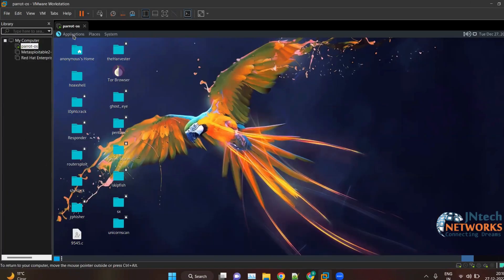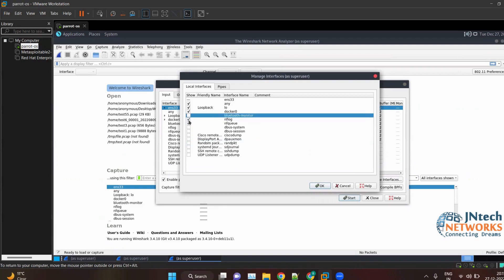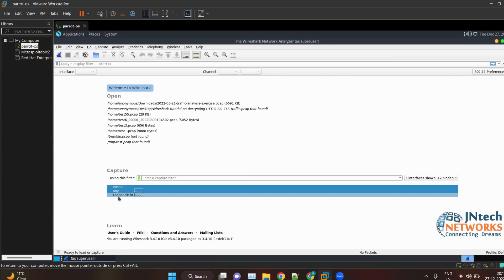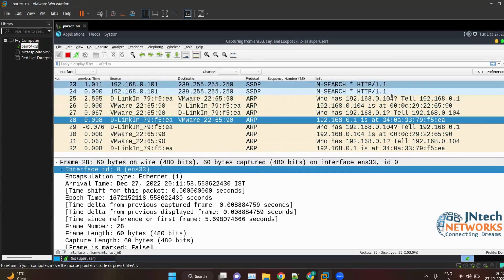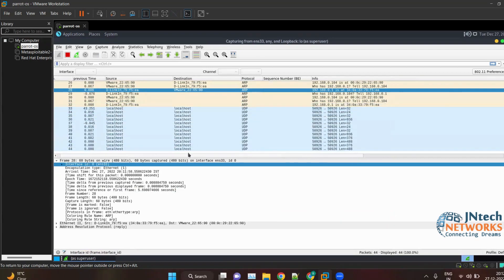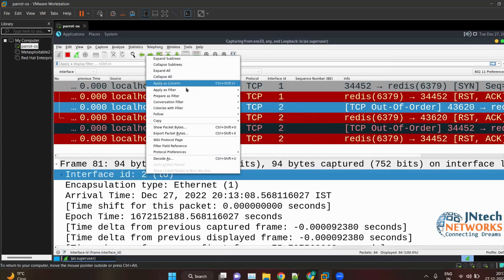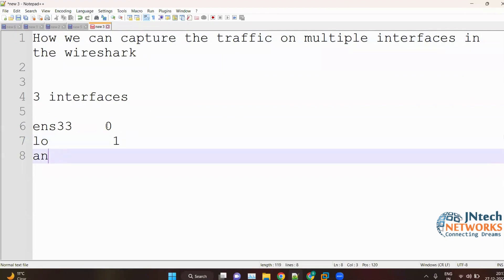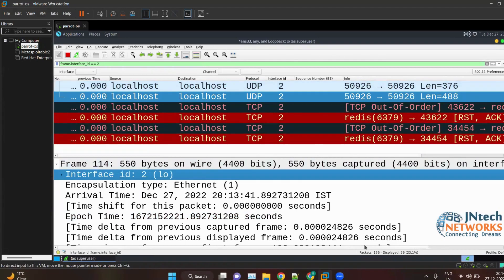how to capture packets using wireshark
About JNtech Networks:
Our channel publishes videos on Cisco courses, Firewall courses along with Cloud and security courses. We have certified & 12+ years of experience as trainers. Access our popular Cisco online certification courses with the links given below: Cisco courses: We offer a plethora of entry-level to advanced-level Cisco certified network courses.

JNtech Networks believes in infusing information globally to create the foundation of a bright future for each one of you. We are a platform for the engineers, by the engineers. If you made it here, we want you to stay in touch with us.